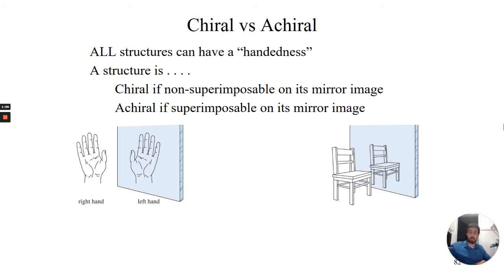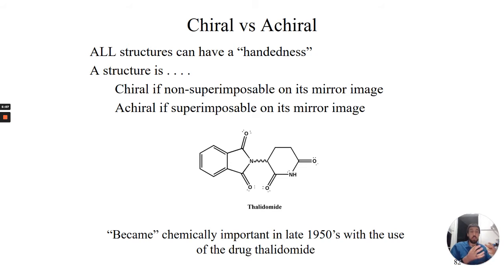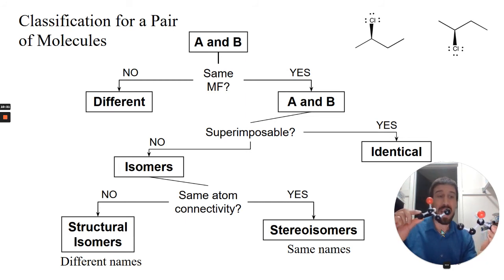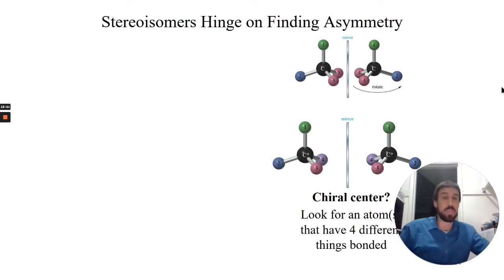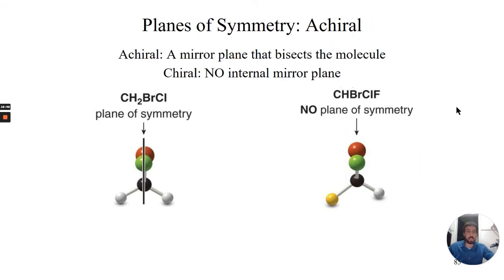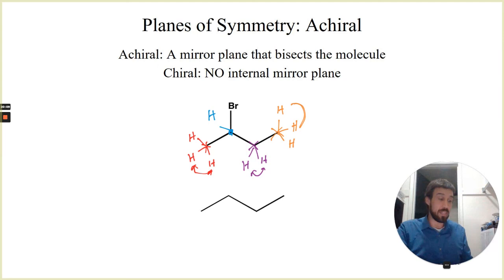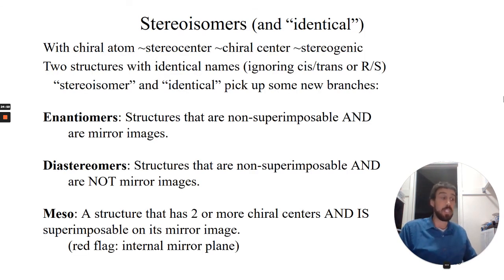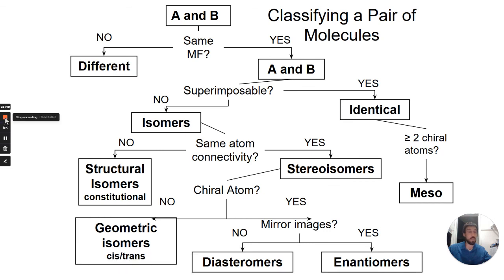CHM235 U1 12 Chirality28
The start of chirality definitions and some cheats. Primarily focus o nteh larger flowchart for classifying relationships between compounds.